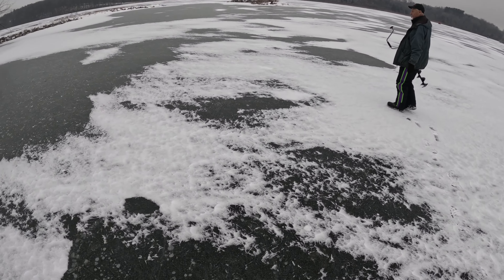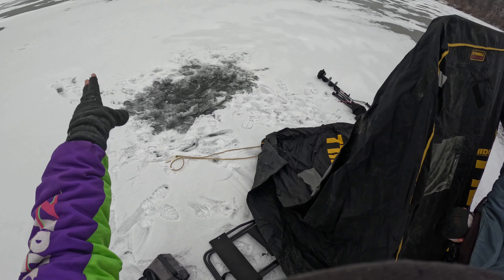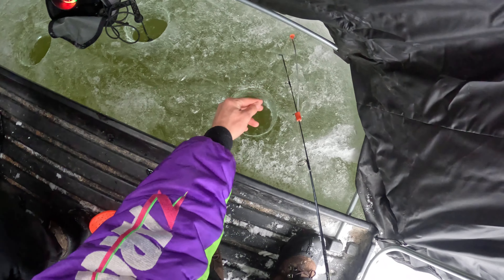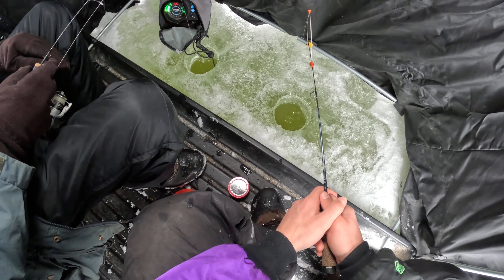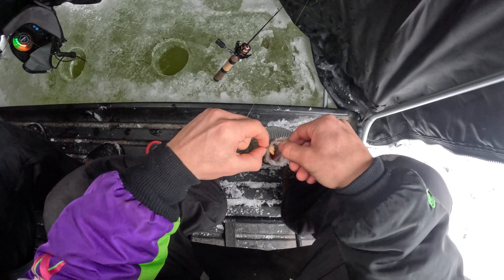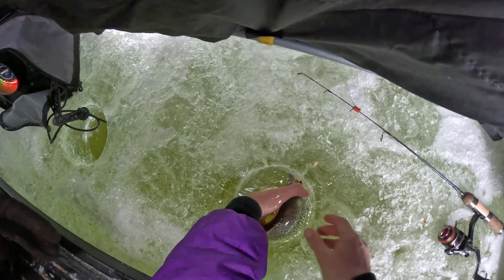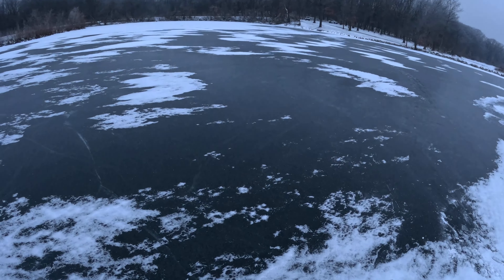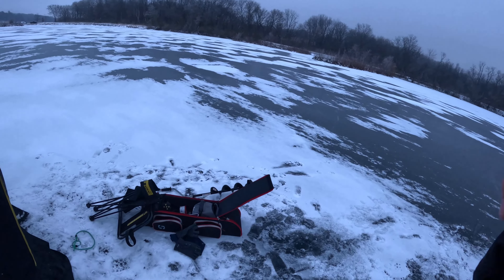Early Ice Crappie Action!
Well the Ice is here and I'm looking forward to making some more Ice Fishing videos!